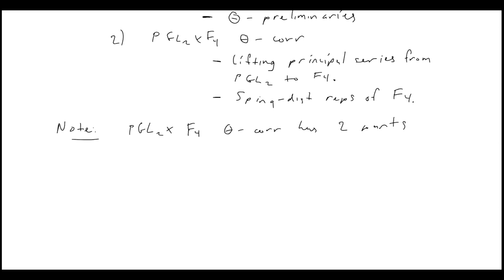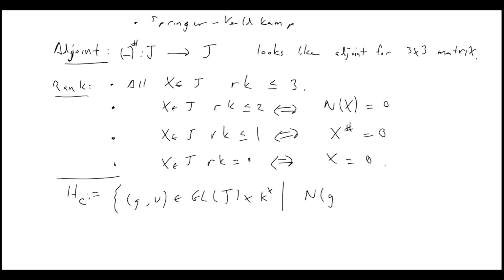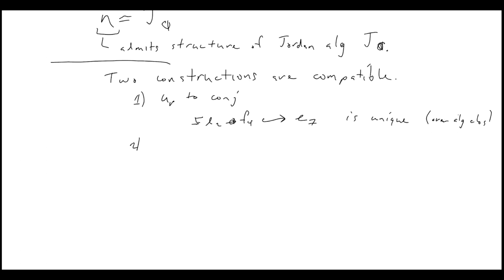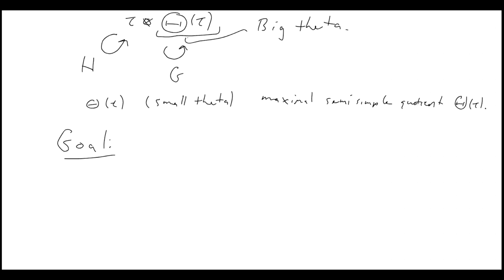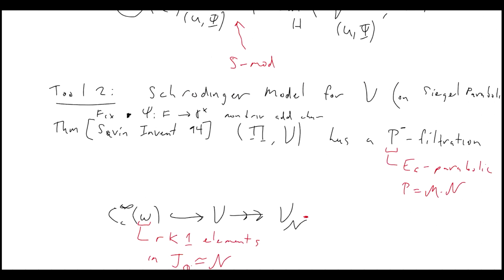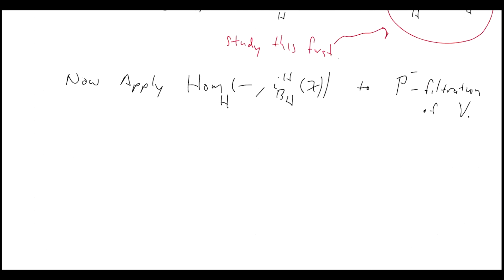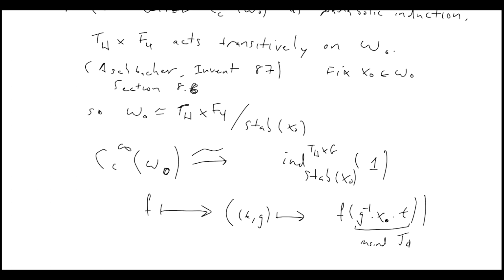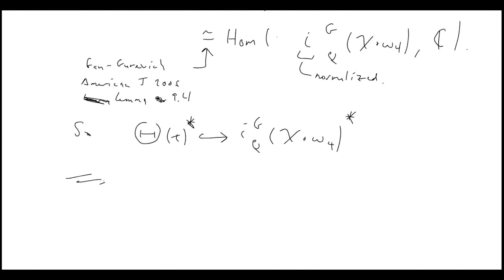Mini-course on an Exceptional Theta Correspondence and the Dual Group of a Spherical Variety (2/4)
Edmund Karasiewicz

We presented a comprehensive discussion on the (PGL2, F4) Theta correspondence and exceptional group constructions, with a particular focus on the exceptional Jordan algebra and its properties. We explored various technical aspects, including the Schrodinger model for minimal representation and the lifting of the principal series from PGL(2) to F4. The discussion concluded with detailed computations involving the covariance of smooth functions and technical concepts related to stabilizers, parabolic induction, and degenerate principal series.